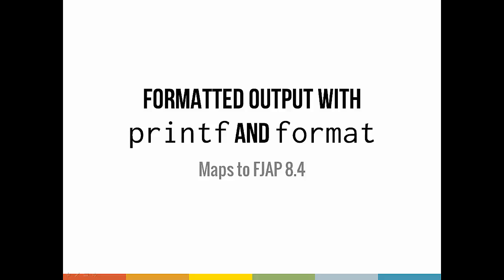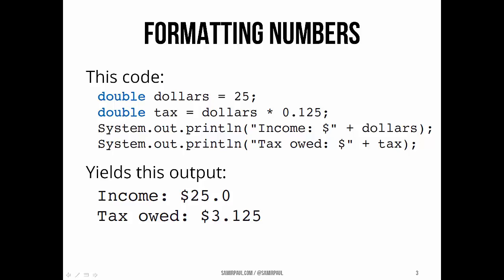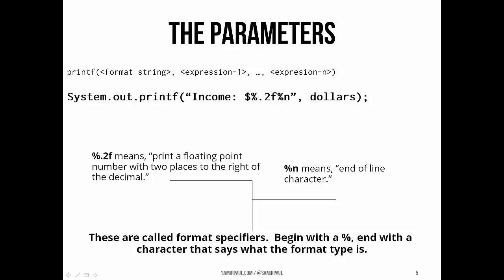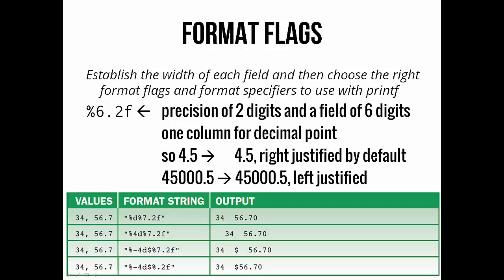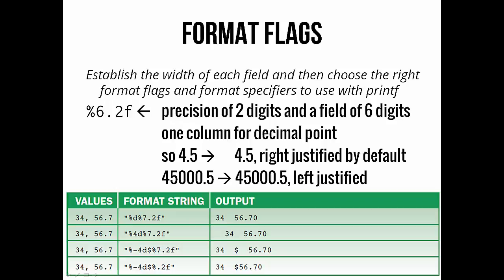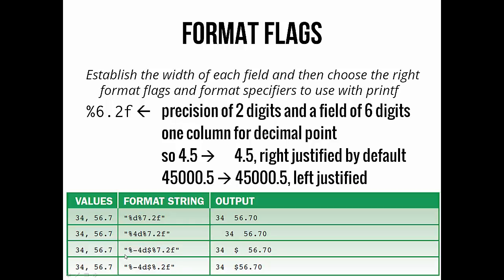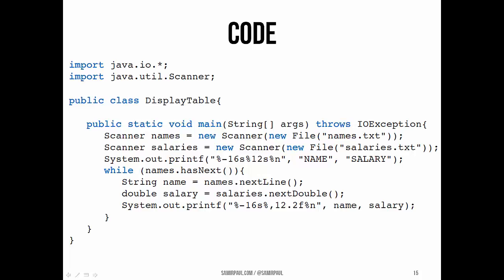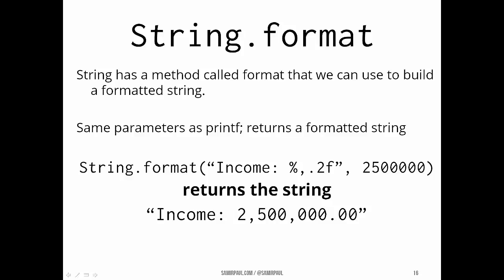04_01 Formatted Output with printf and format